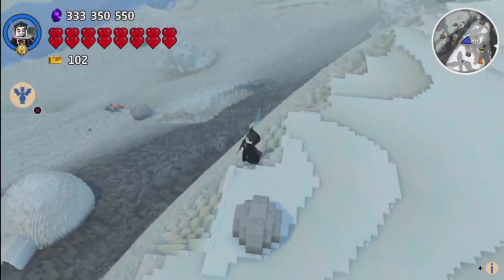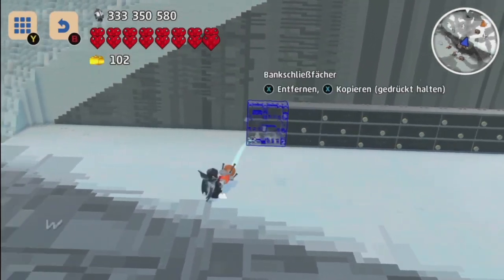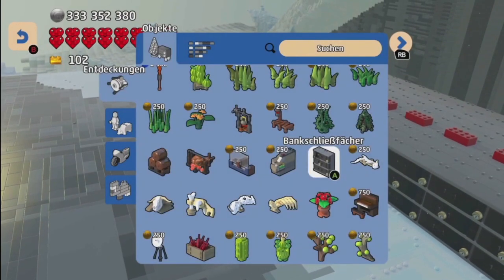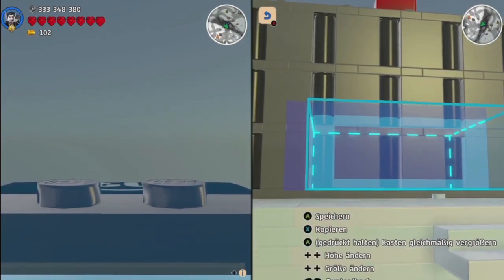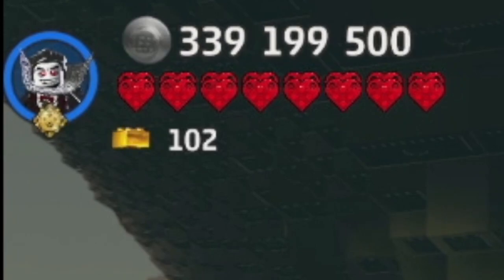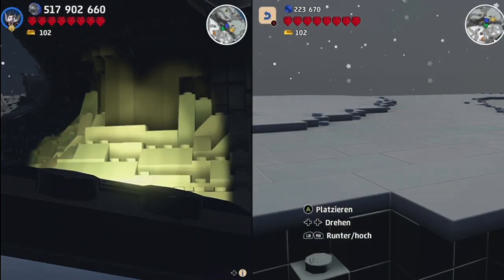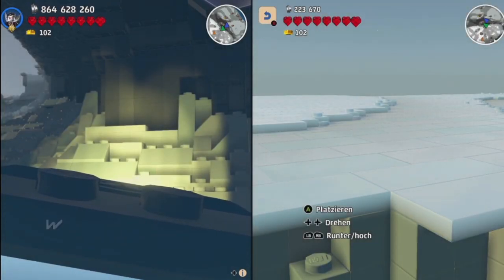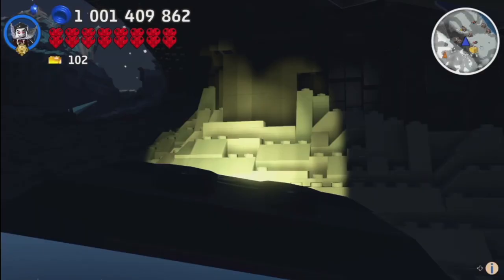Lego Worlds Billionaire Achievement Short Guide (Unlock in 2:45 hours!)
Inspired by  @theachievementplanner